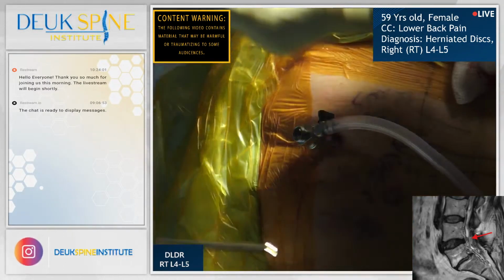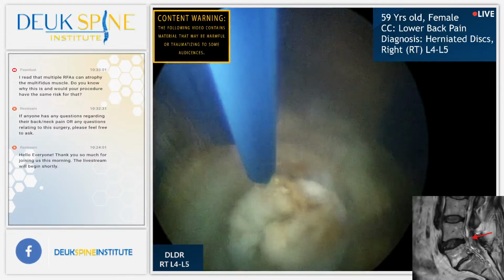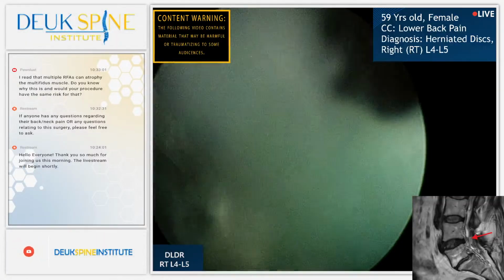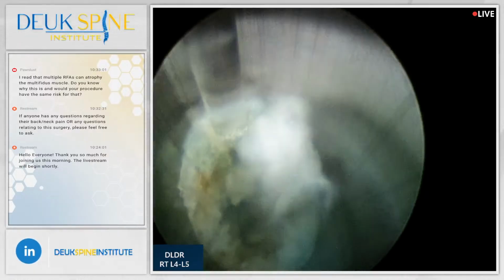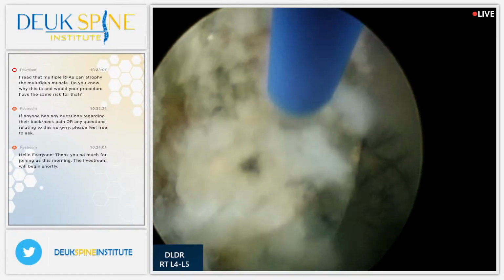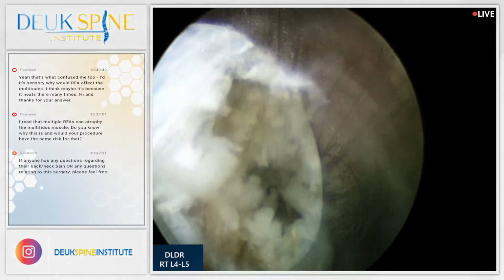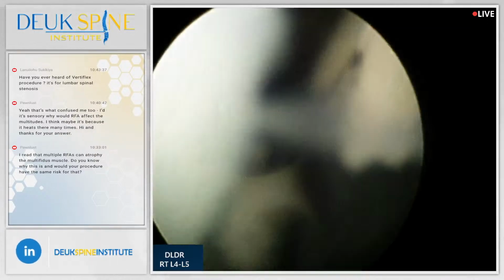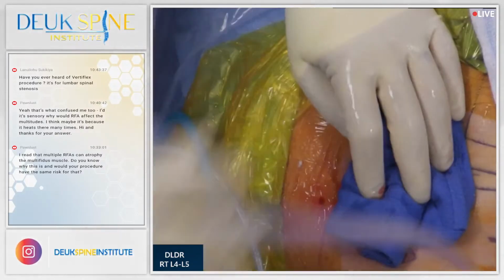How Do You Know if You Have A HERNIATED DISC?! - Laser Spine Surgery